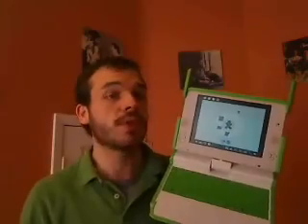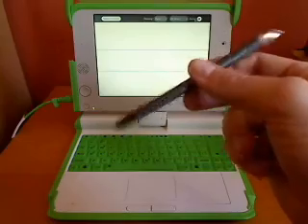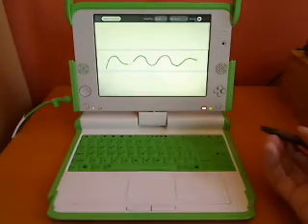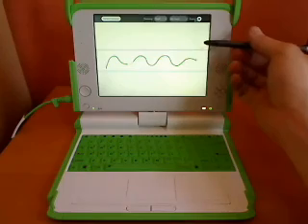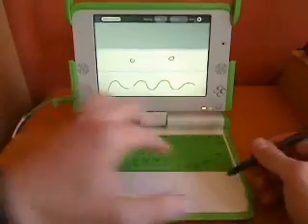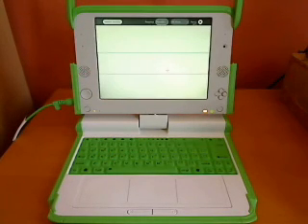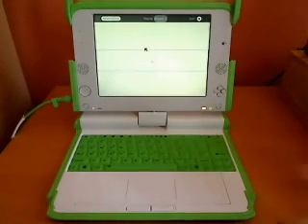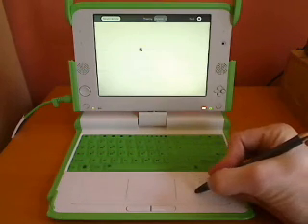the xotablet project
Describes some of the work done by Patrick Dubroy to help enable support for the built-in graphics tablet on the OLPC XO laptop.